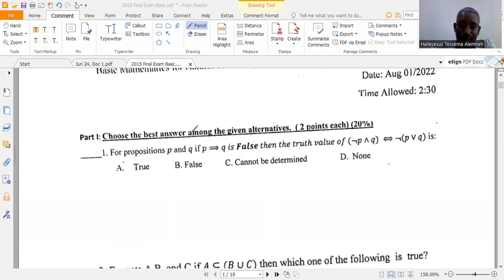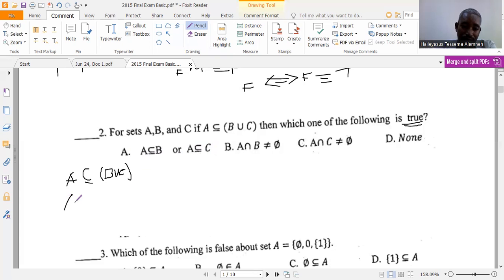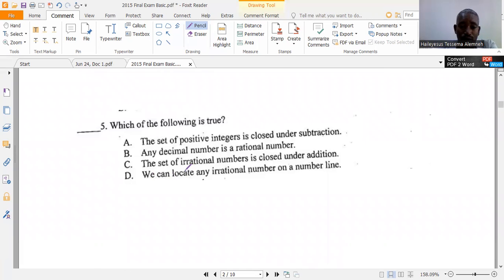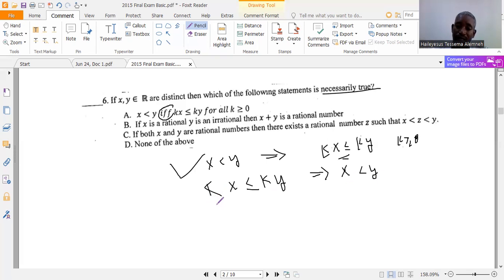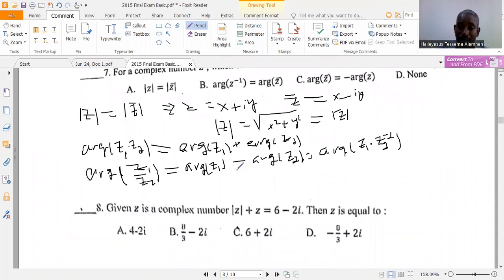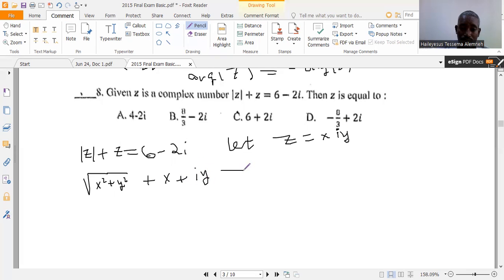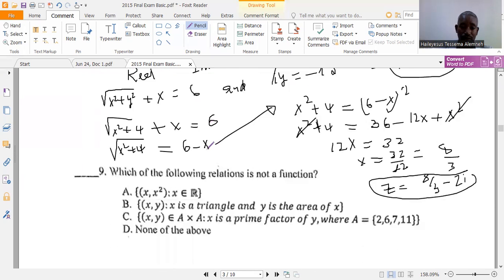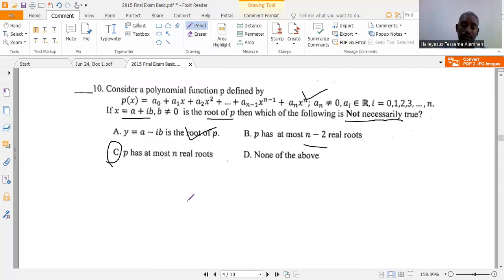2014 E.C | Part I | UoG Final Exam | Mathematics Natural Sciences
This is the final exam of 2014E.C for the course called Mathematics for Natural Sciences which is given in all Ethiopian Universities at freshman student. More video's are below